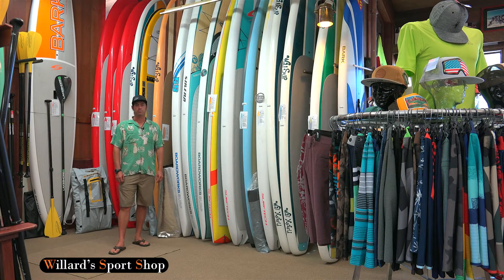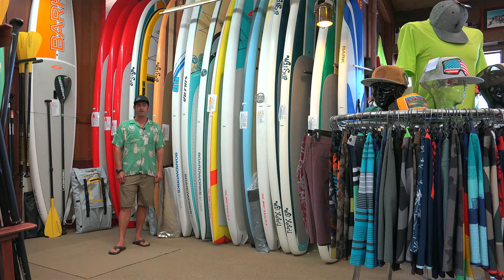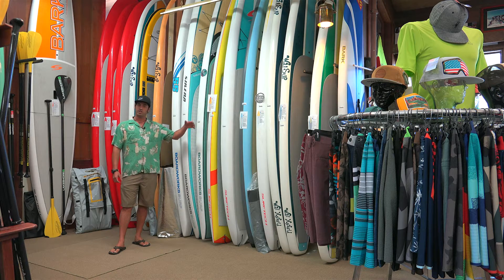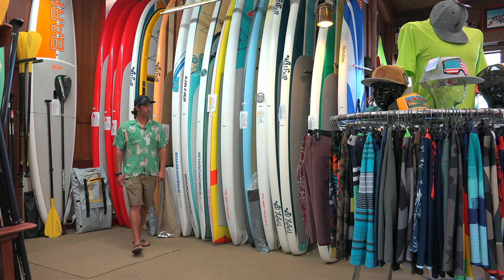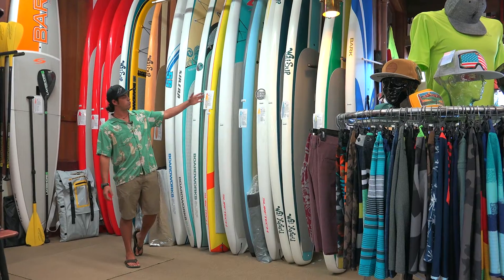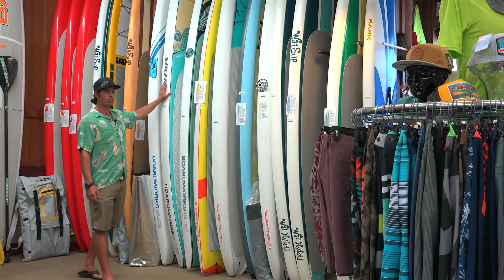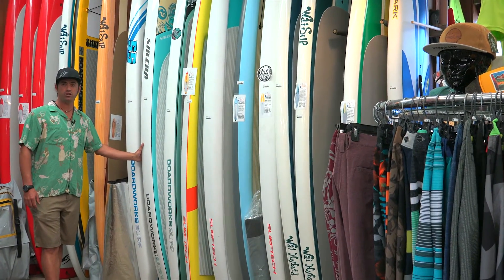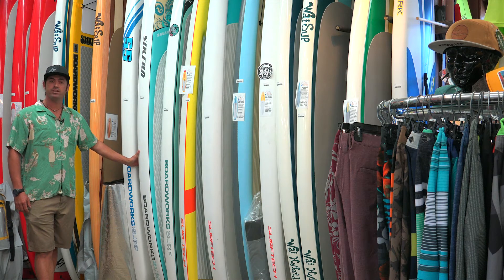Welcome to our boardroom!